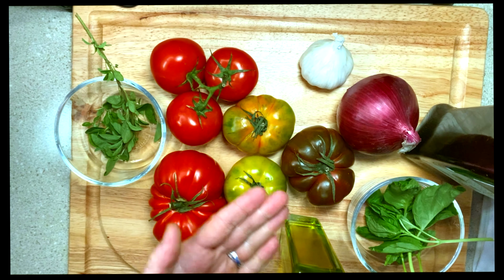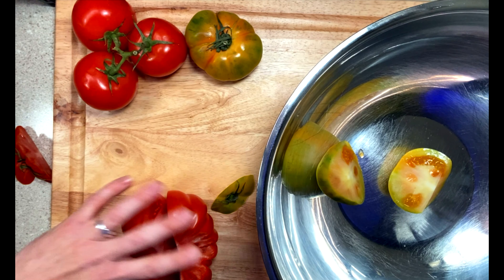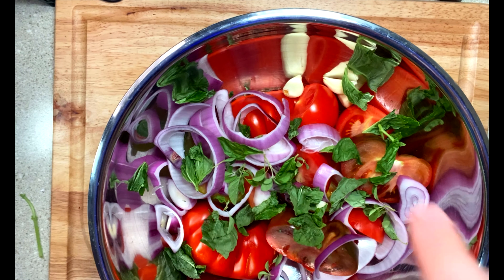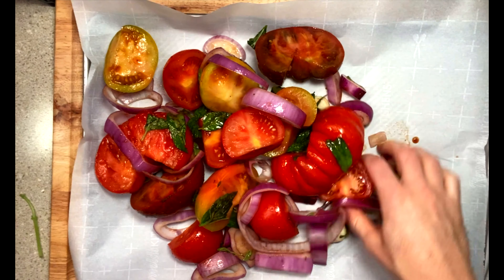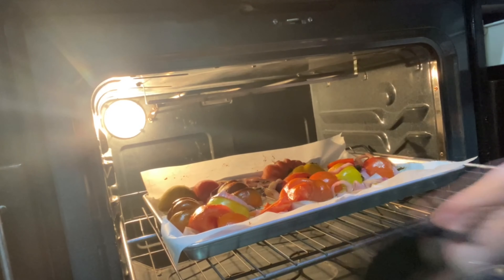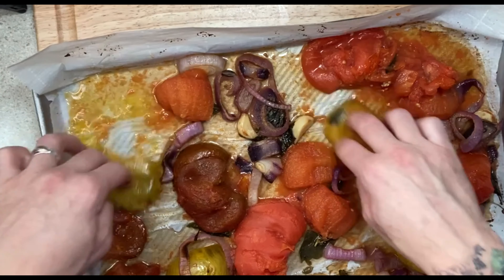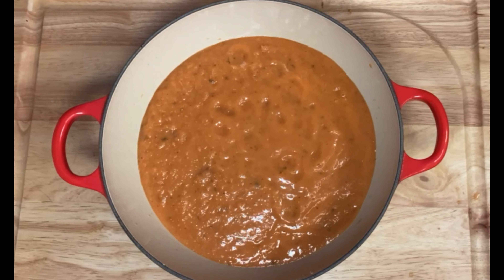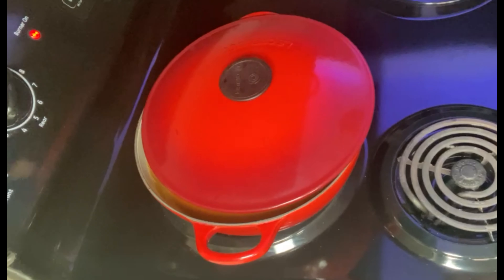Ep 2 - TOMATO SAUCE - Learning Vegetarian - Amazing homemade tomato sauce from scratch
I'll show you how to make an amazing and easy, homemade tomato sauce from scratch. This tomato sauce recipe will be yours and your friends and family will think you've been cooking it forever! This vegetarian recipe can be modified to add any proteins and produce you would like. You will make everyone think this is your old family tomato sauce recipe.

for the full recipe and so much more!

0:00 Welcome
1:44 Chopping it up
3:38 Roasting
4:56 Blending
5:57 Back to the stove
6:10 Wrap up